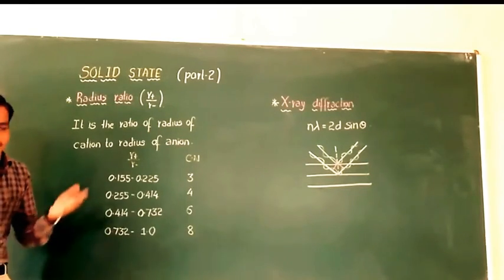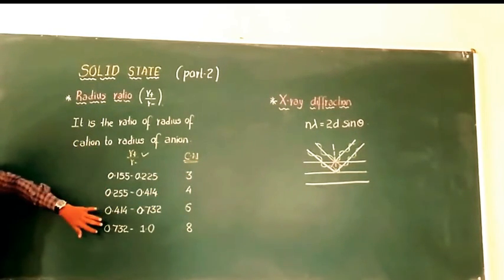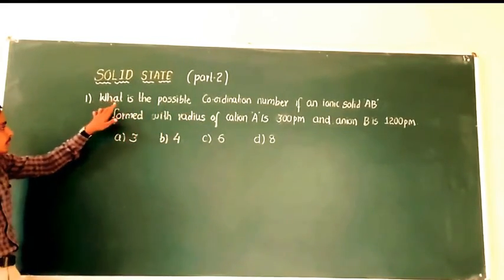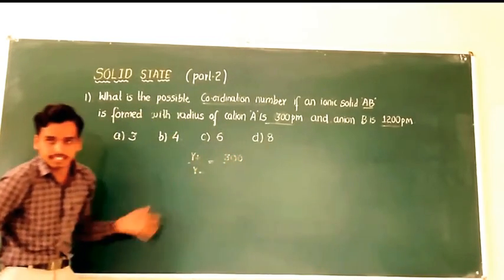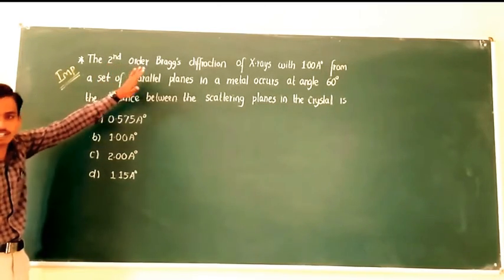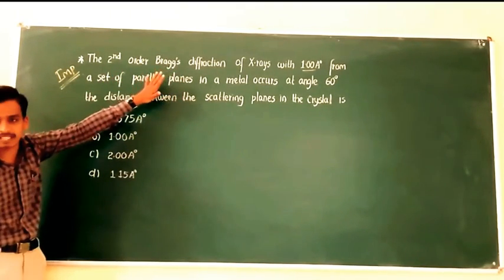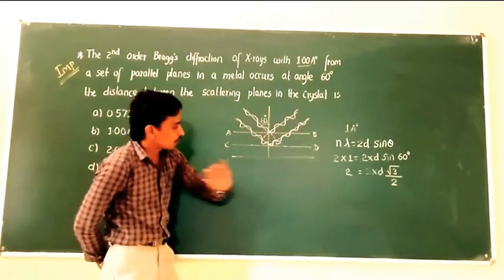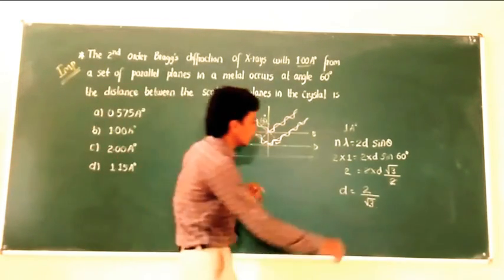PUC 2 Solid state ( part 2 )